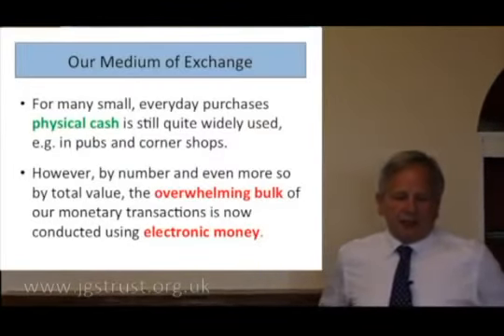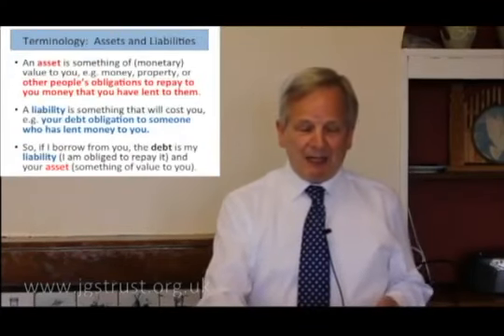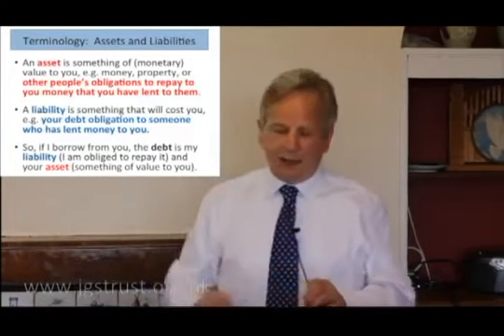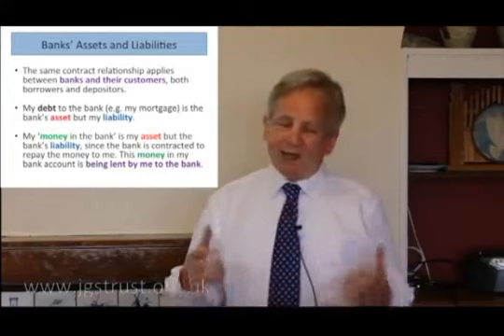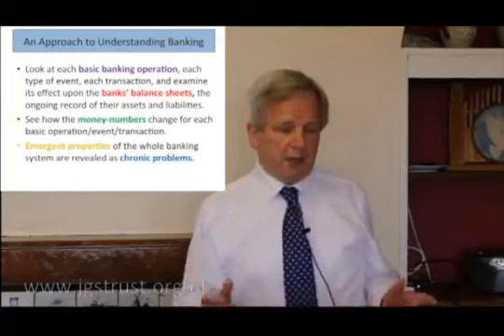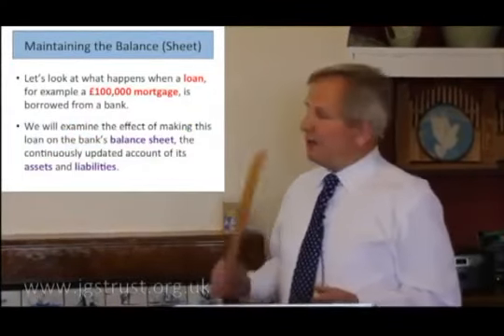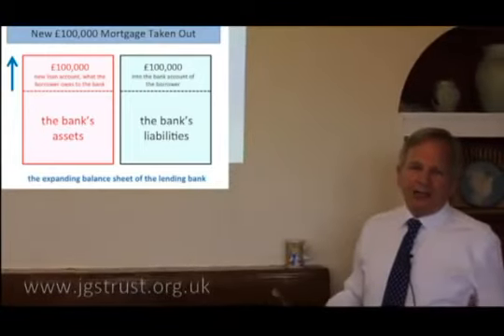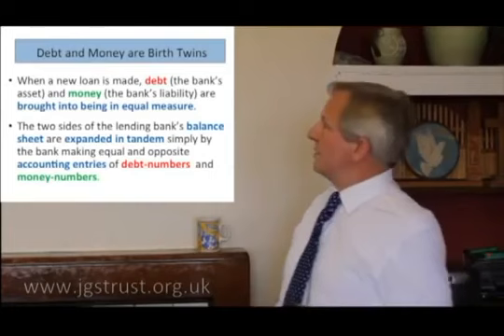DEBT BASED MONEY AND BANKING PART 1